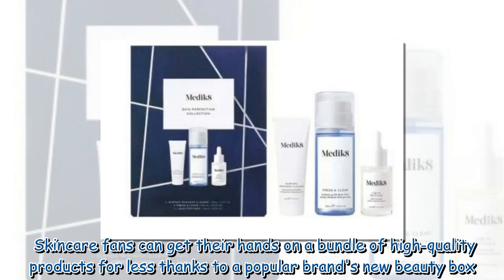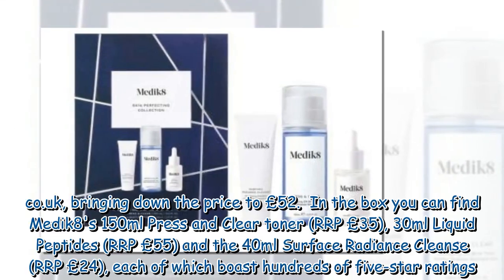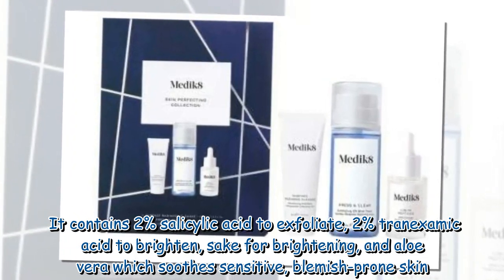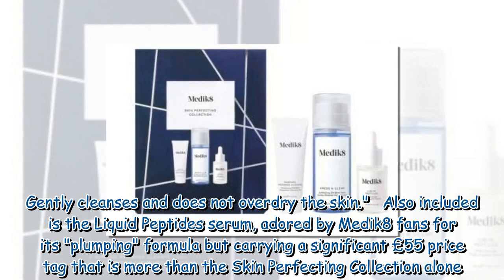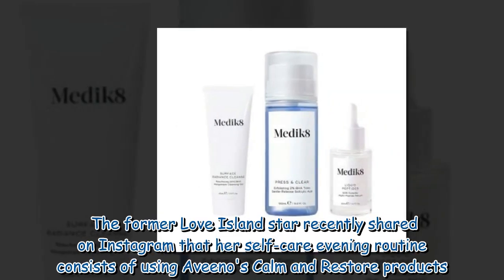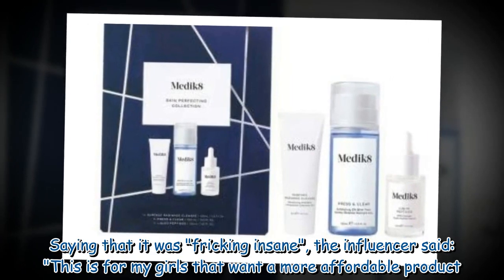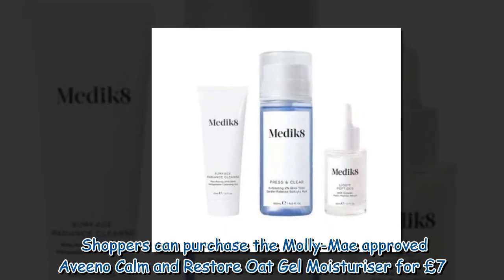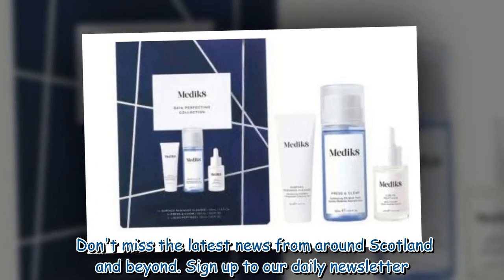Medik8 skincare bundle worth £114 is now on sale for just £52